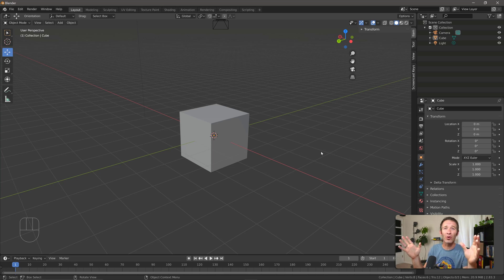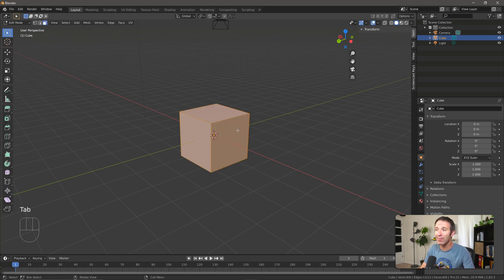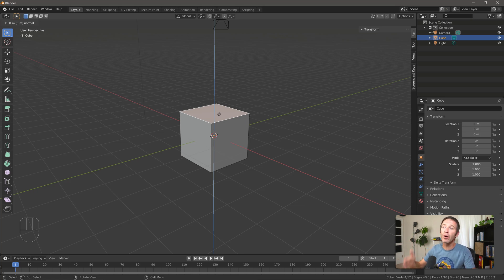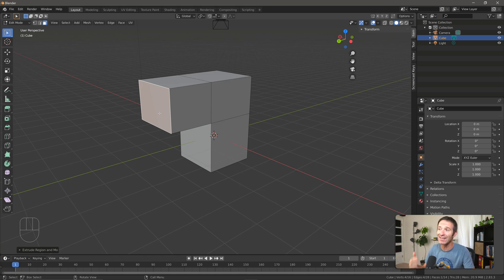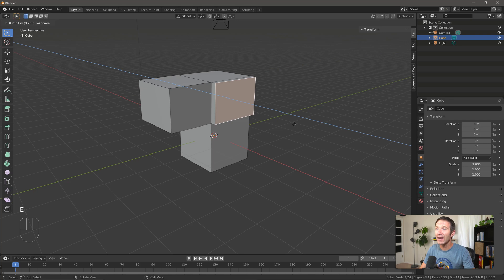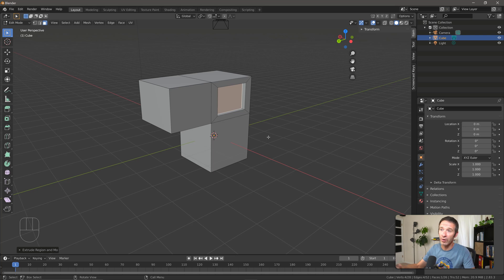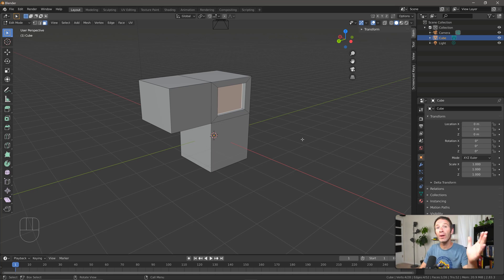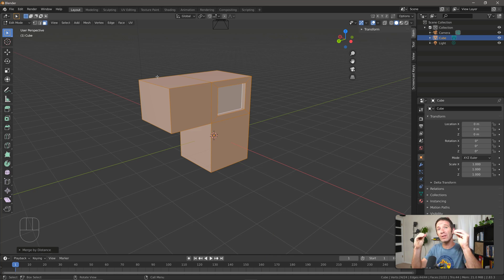Extruding (Adding Geometry) with Blender 2.8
Quickly and easily add geometry to a Blender model with the Extrude Tool. Easily one of the most useful tools in Blender.

0:00 Intro
0:14 Extrude Tool
0:45 Different Direction
1:07 Scaling Extrusions
1:27 Double Geometry!!!
2:10 THE END